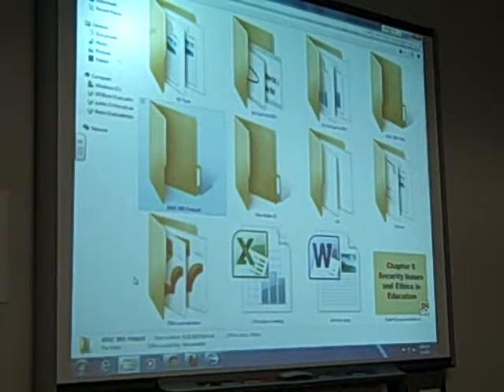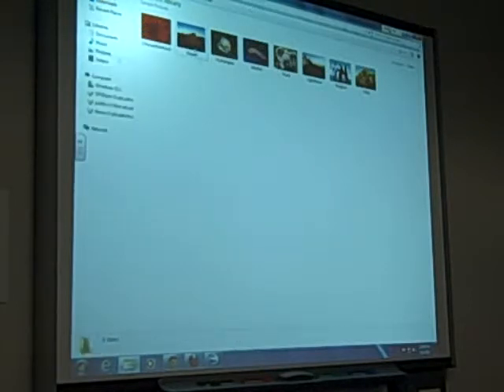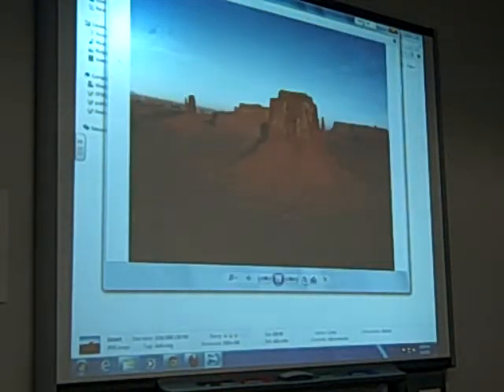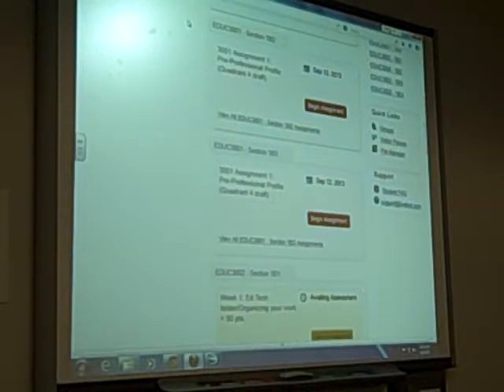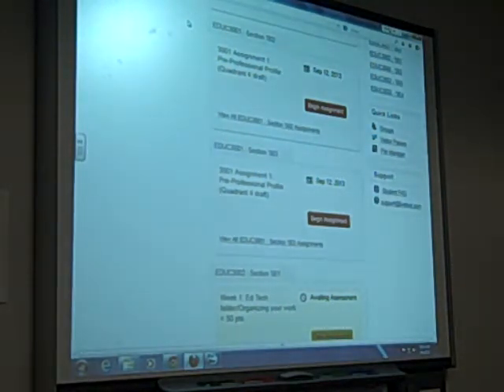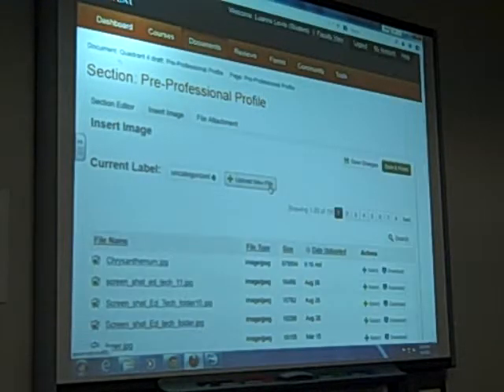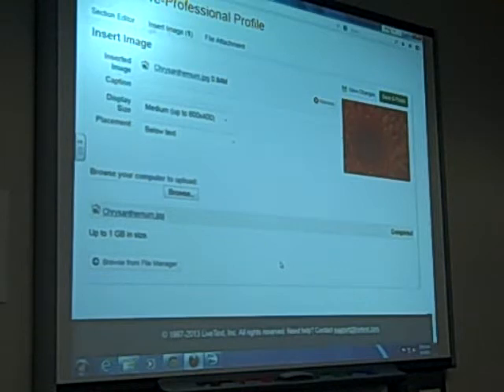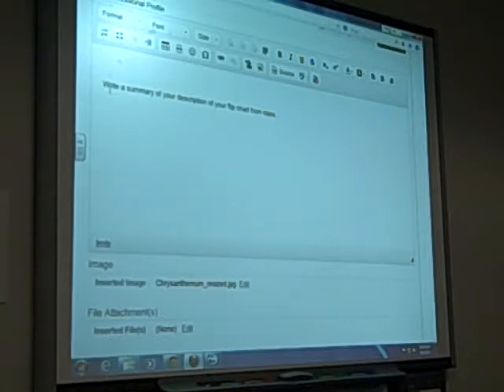Friday 9 6 part 1